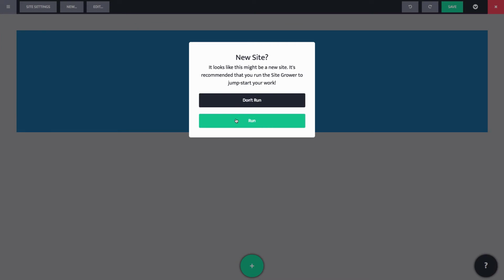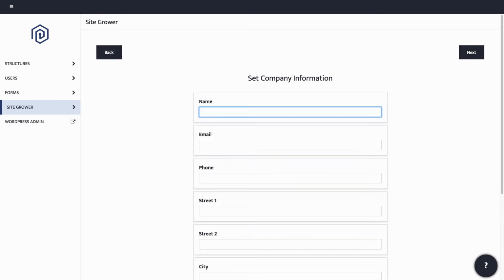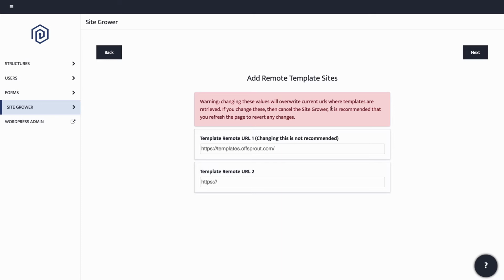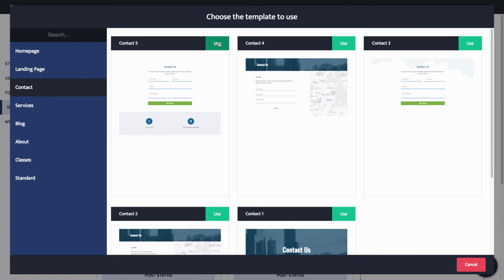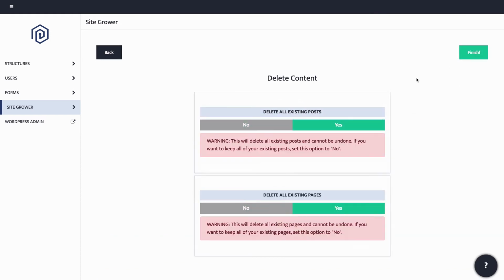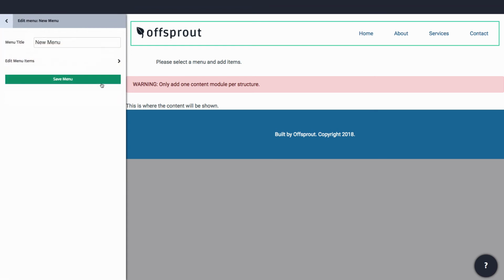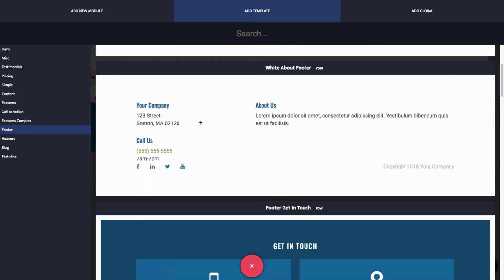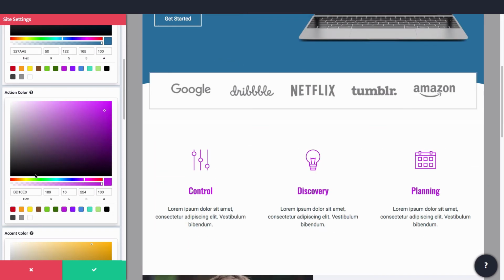Offsprout Site Grower: Easily Create New WordPress Websites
The Offsprout Site Grower is definitely one of the coolest features in the Offsprout Theme. The Site Grower gives you the ability to create a brand new site in just minutes, complete with fully designed pages, your client’s logo, and your client’s business information.